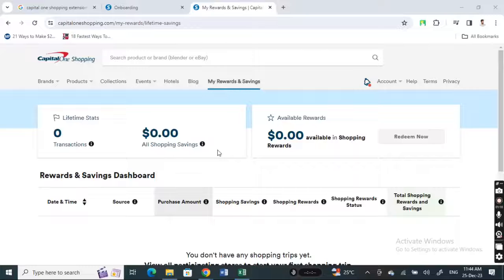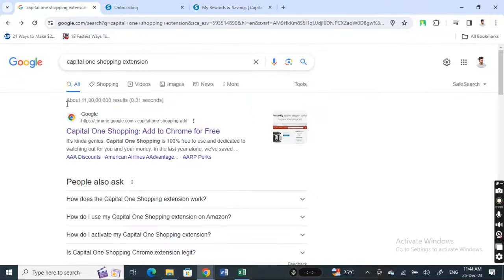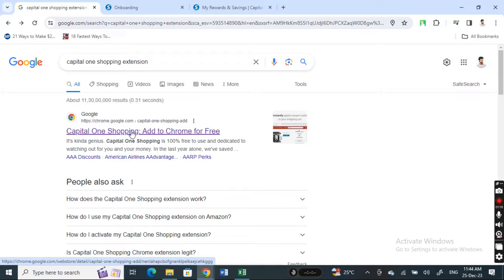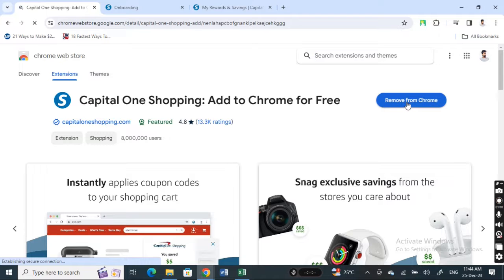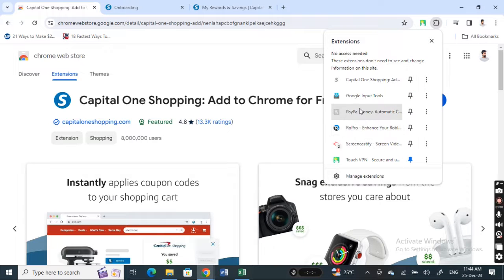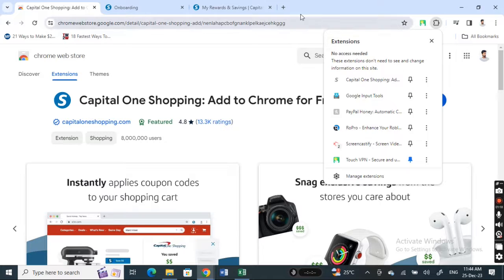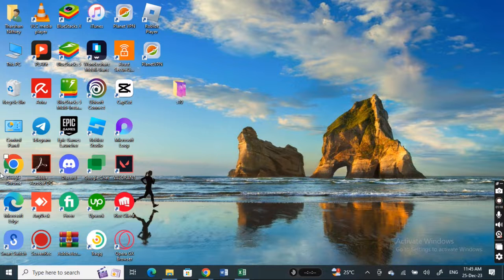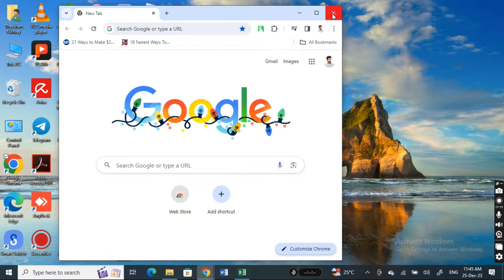How to add capital one shopping to desktop (Best Method)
If you're looking for a way to add capital one shopping to your desktop, then you've come to the right place! In this video, we'll show you the best method for adding capital one shopping to your desktop.

 capital one shopping is a great way to save money and access a variety of products and discounts. In this video, we'll show you how to add capital one shopping to your desktop and access all of the benefits it has to offer. So be sure to watch this video and learn how to add capital one shopping to your desktop!